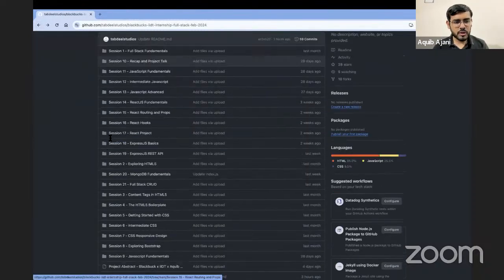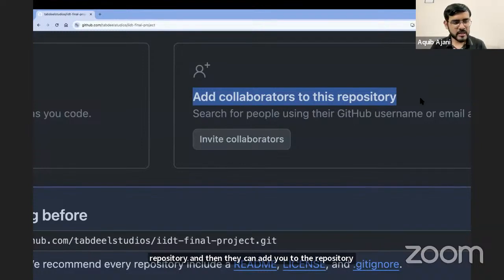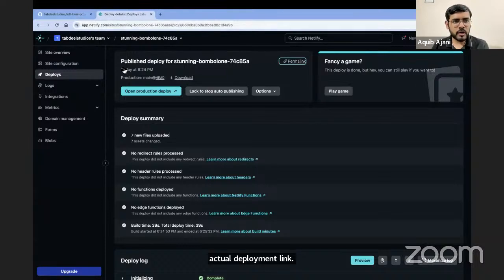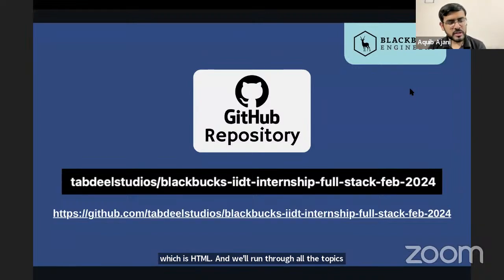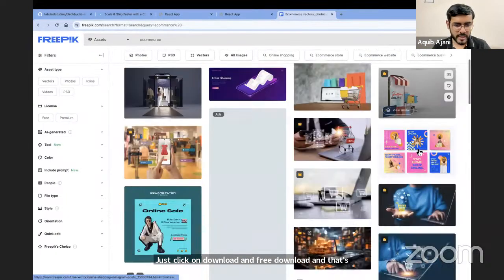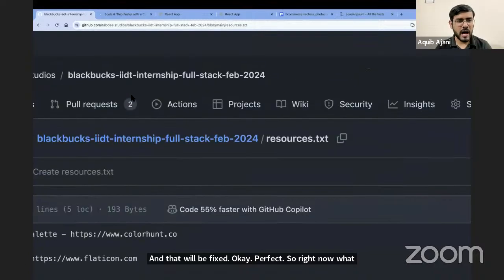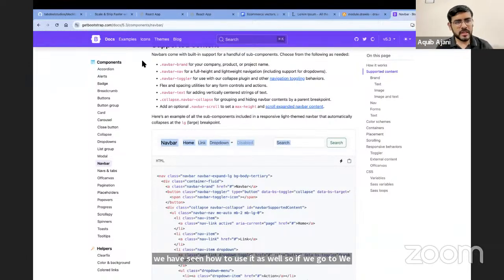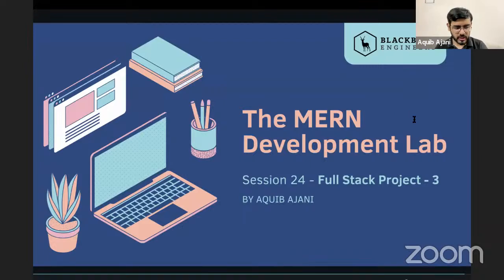IIDT-APSCHE FSD Internships Session 23